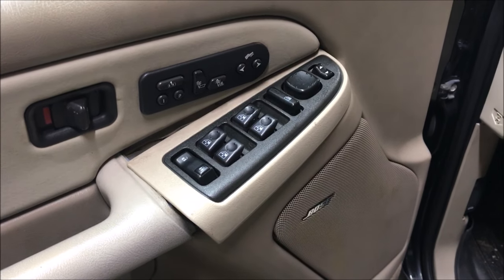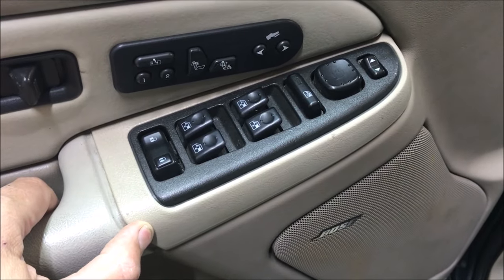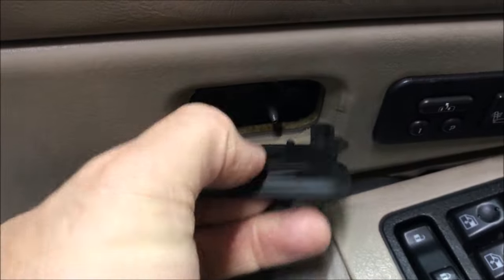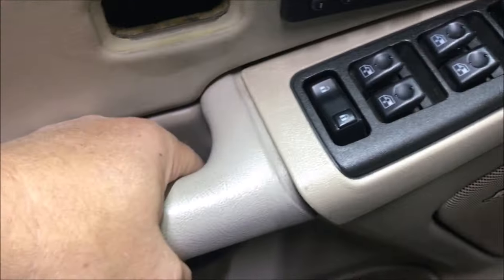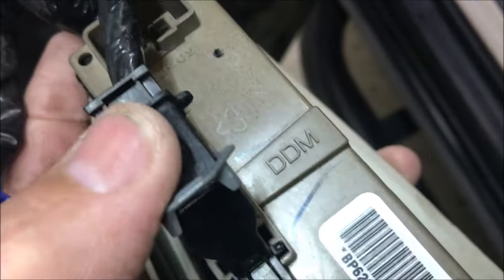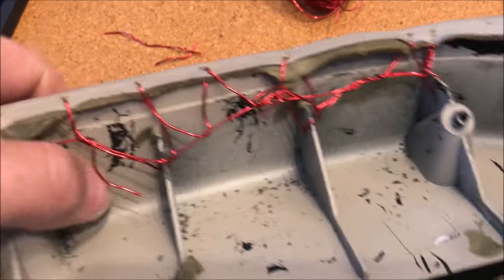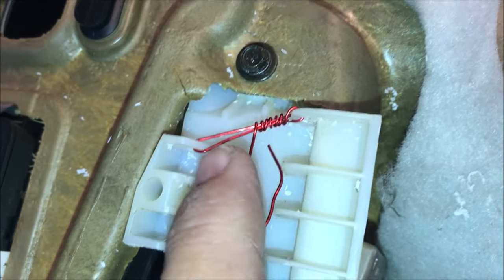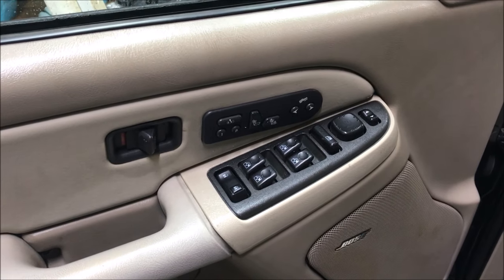OldGuyDIY Remove Repair 2003 Suburban Tahoe Yukon Silverado Door Switch Panel Broken Clip & Armrest